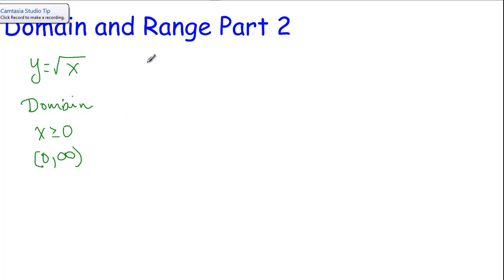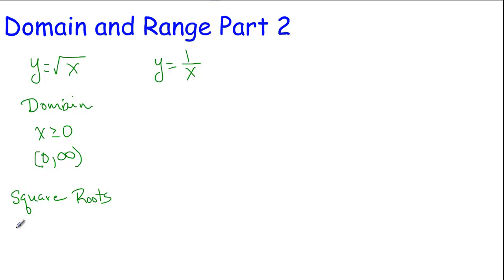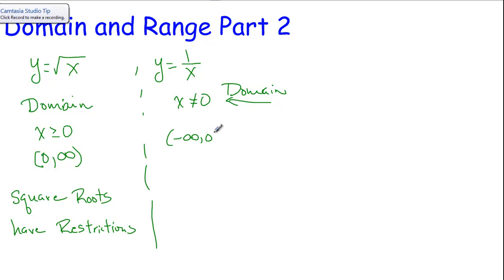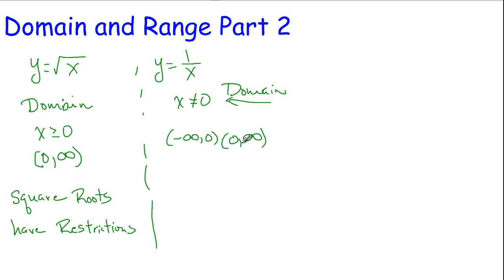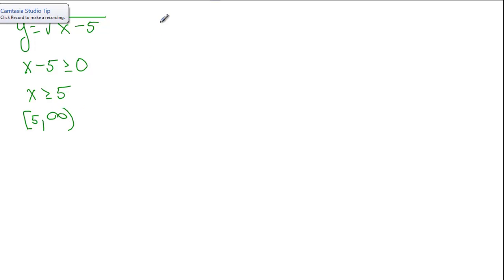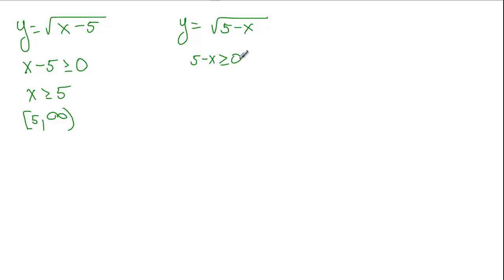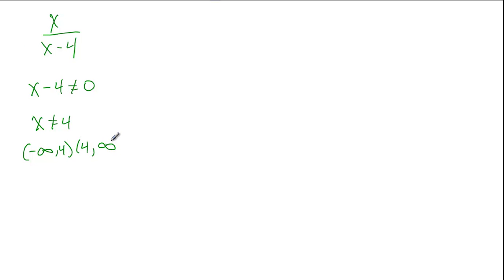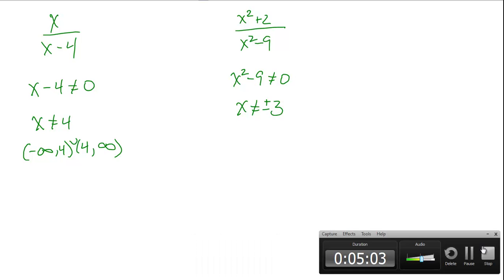Domain and Range part 2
This video describes some restrictions on domain and range